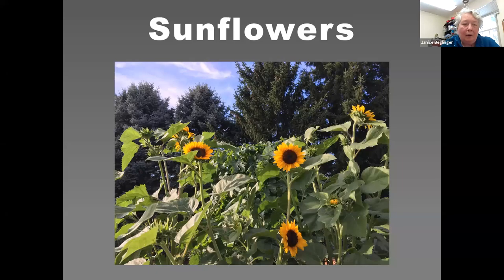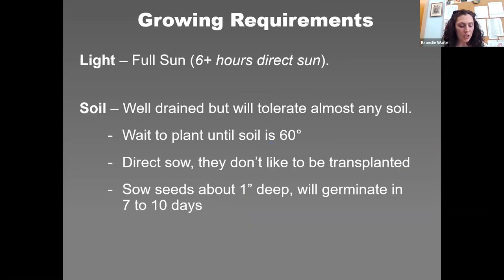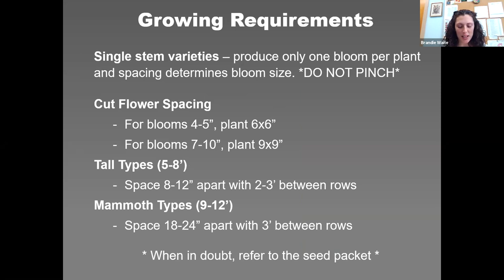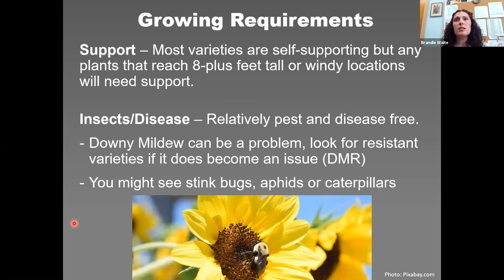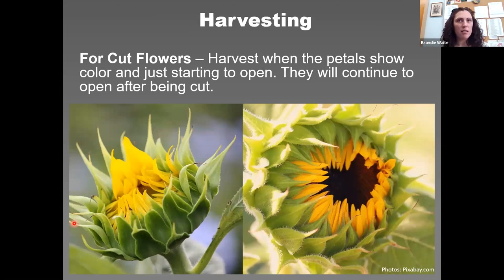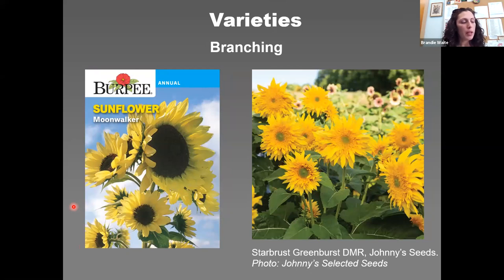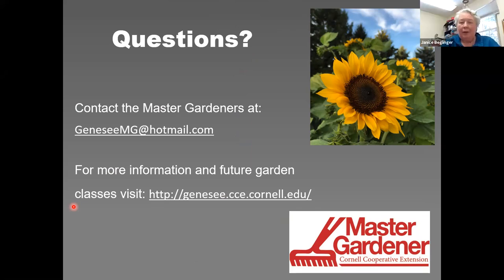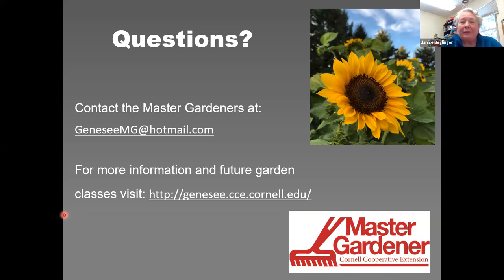Garden Talk - Sunflowers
Join Master Gardener Brandie W for this program. Sunflowers are a bright and cheerful addition to any garden. They are easy to grow from seed in almost any type of soil and can be sown in succession for a season full of colorful blooms. Sunflowers can be grown for cut flowers, a colorful garden display or even for edible seed; for you or the birds. Whether you want short, medium or tall; yellow, burgundy or orange, there’s a sunflower for you.

Cornell Cooperative Extension is an employer and educator recognized for valuing AA/EEO, Protected Veterans, and Individuals with Disabilities and provides equal program and employment opportunities.